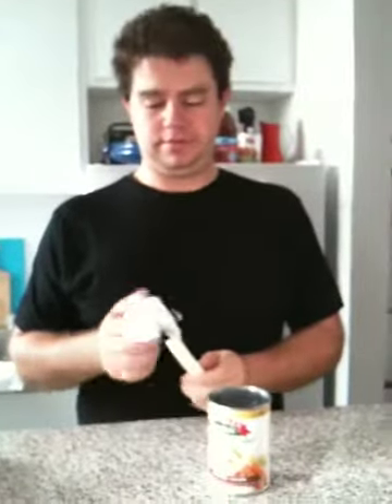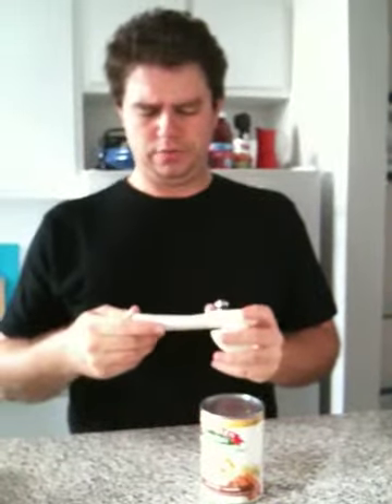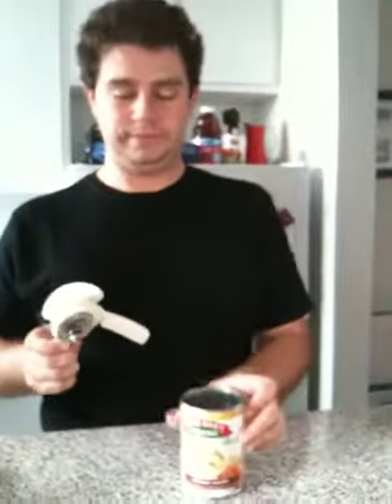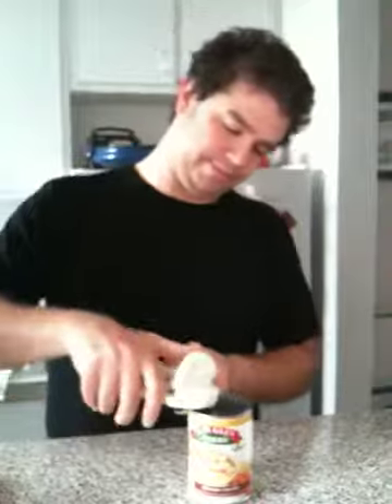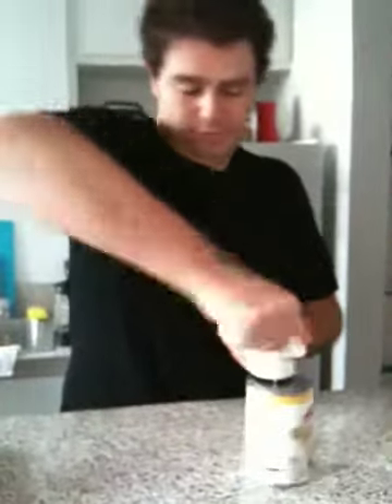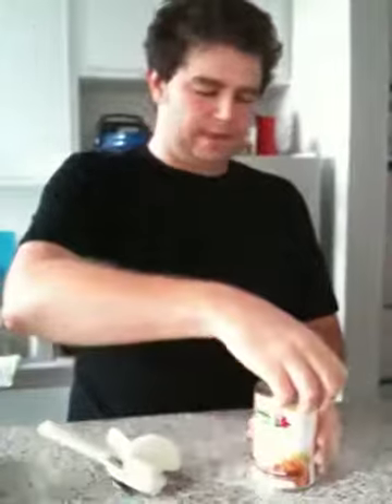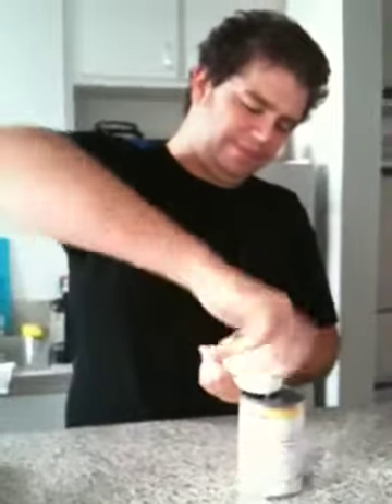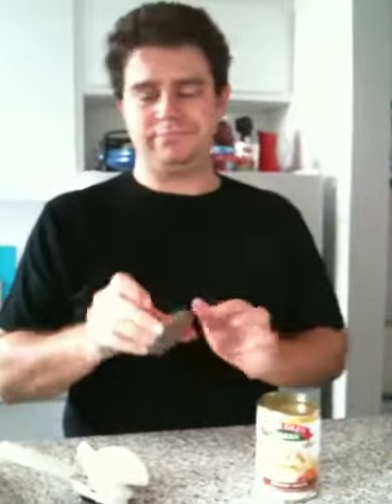Adam with can opener